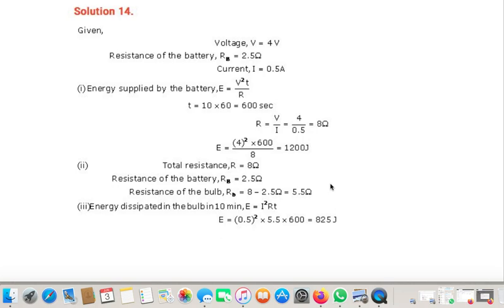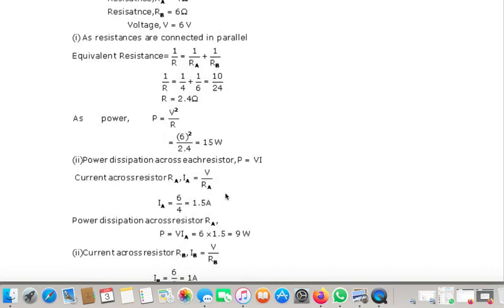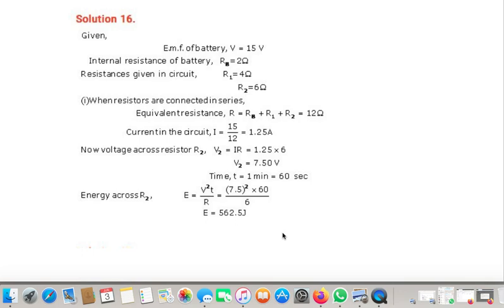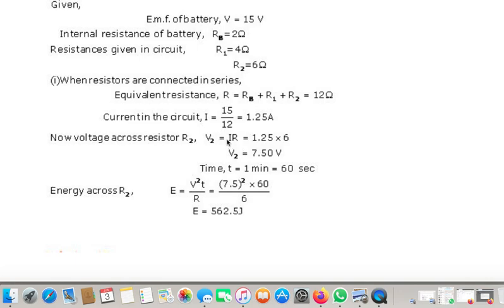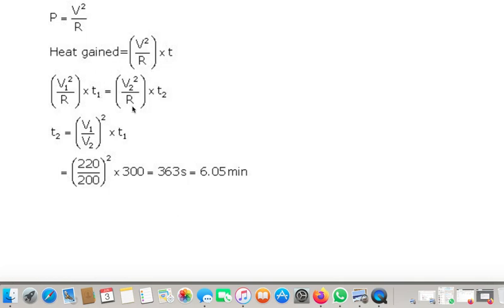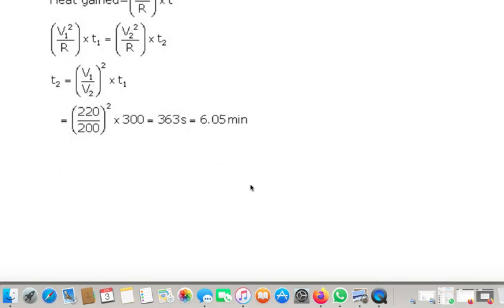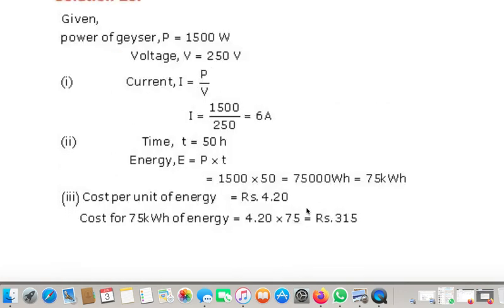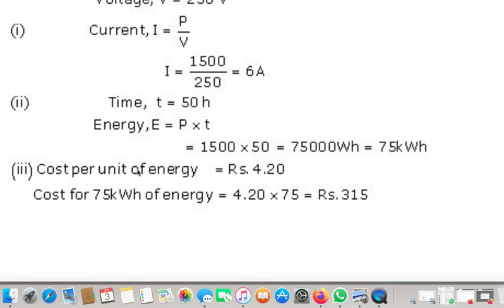Jyoti class 10, physics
Ch. 8, Ex 8-C